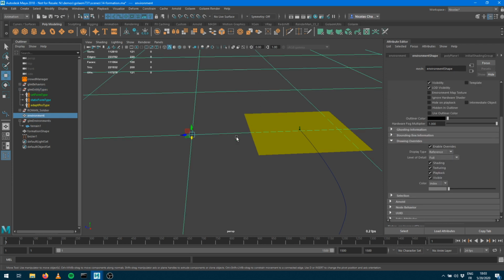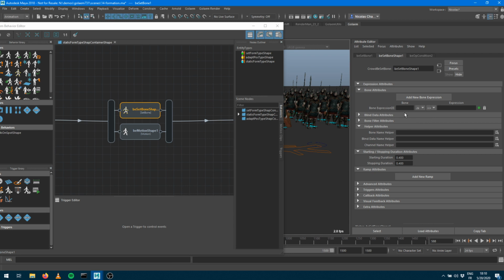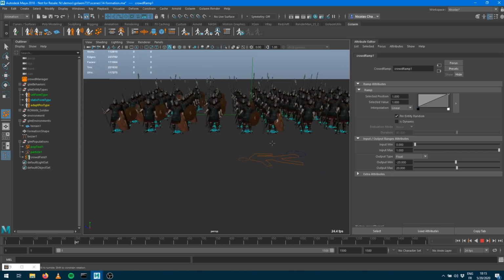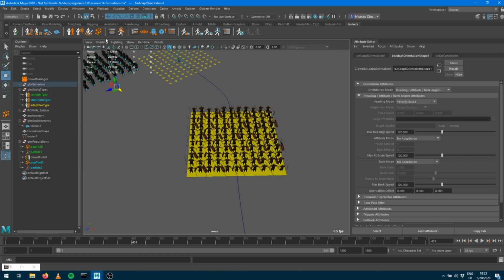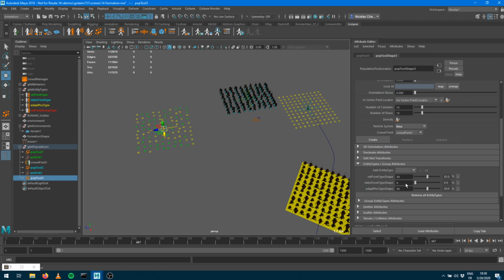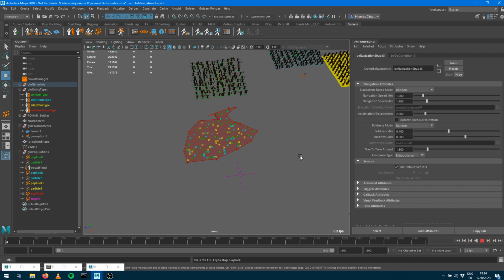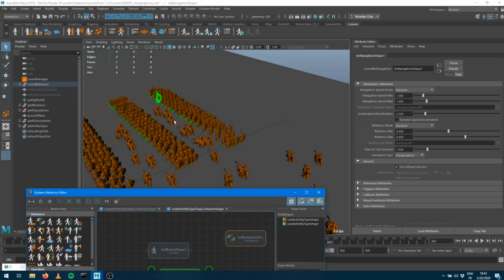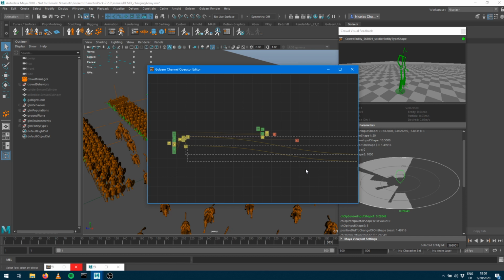Battle Simulation Part 3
Make soldiers walk in formation
0:00 Introduction
1:56 Scene Overview
4:02 Placement
6:38 Behaviors Setup
8:35 Adding diversity on Animation (SetBone)
15:34 Formations with AdaptPosition Behavior
27:00 Formations with SetFormation & GroupeEntityType
38:48 Formations with ChOps
42:13 Questions & Answers